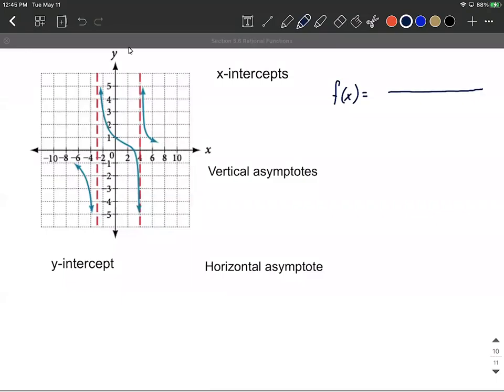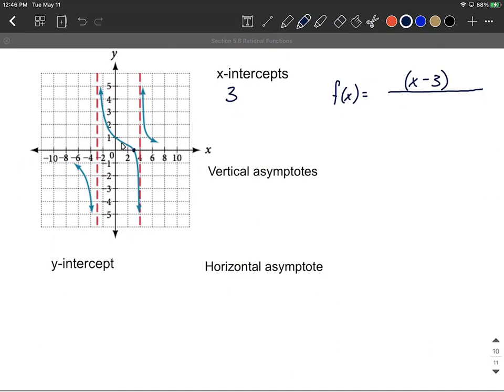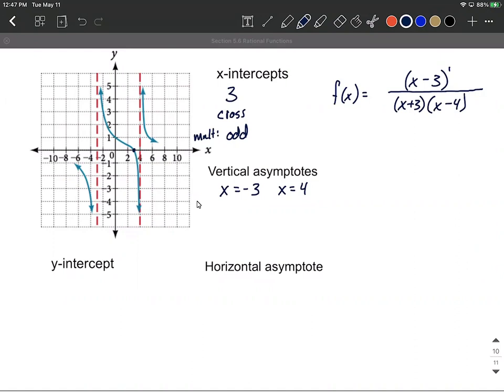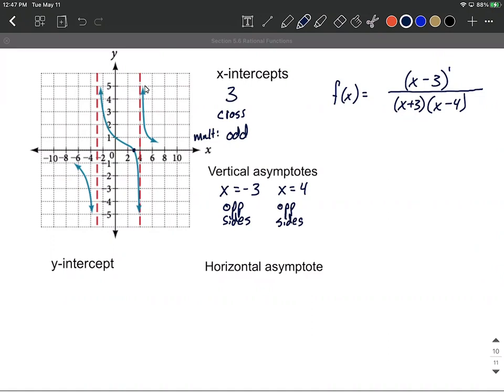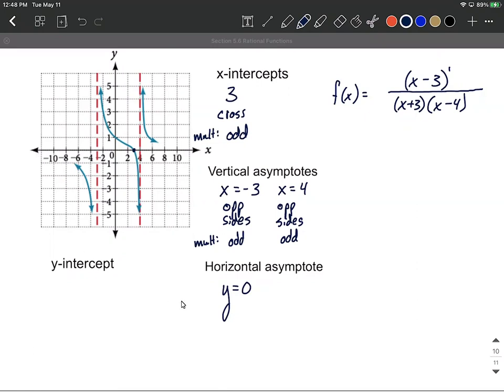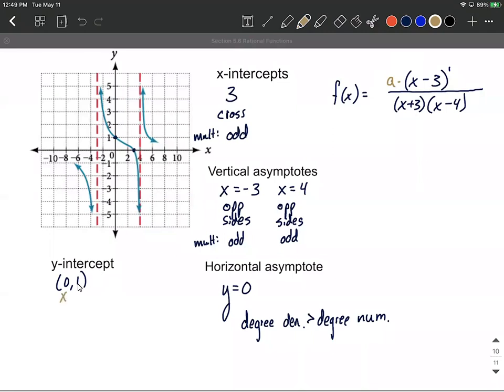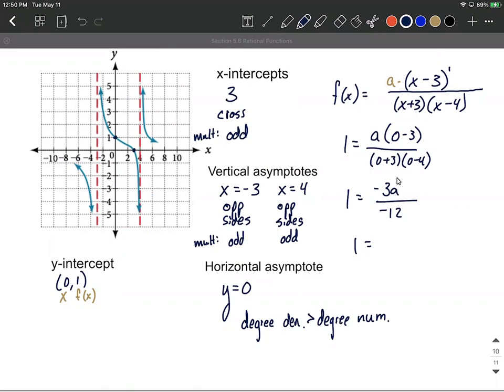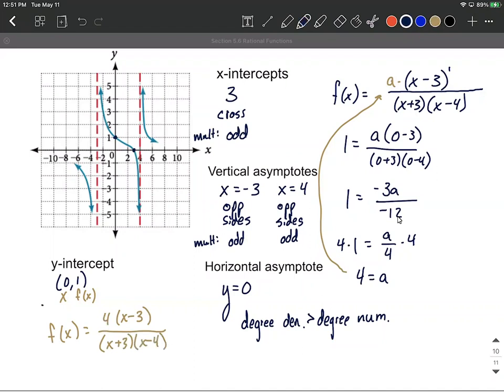Find the Equation of a Rational Function from a graph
In this example, we are given the graph of a rational function and use it to find zeros/roots/x-intercepts, determine if they touch or cross, the multiplicity of their factors, vertical asymptotes, determine if they stay on the same side of the x-axis or cross to the other side of the x-axis, the multiplicity of their factors, the horizontal asymptote, the y-intercept, and a scalar multiple for the function.